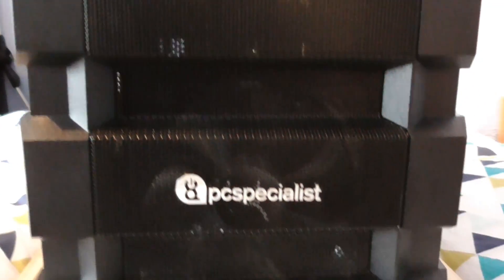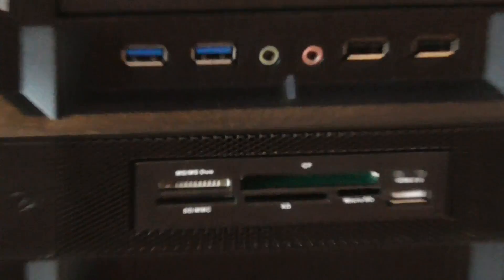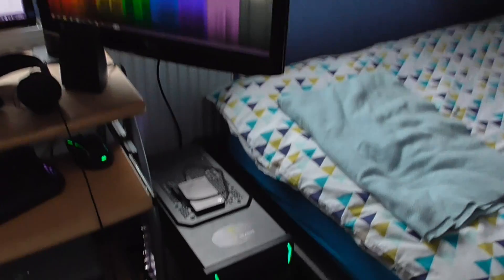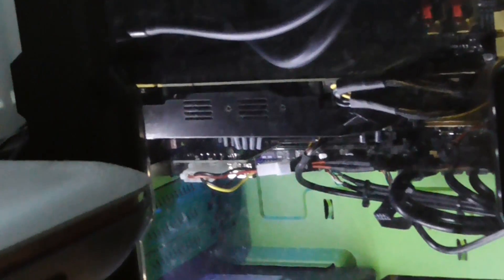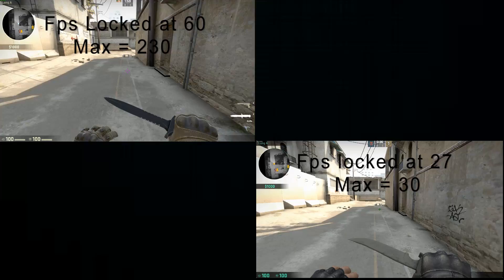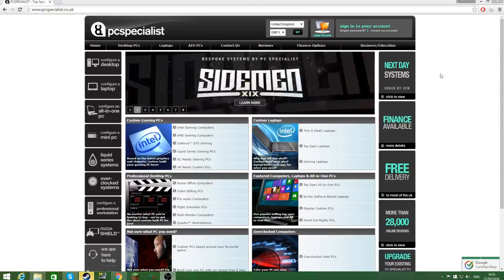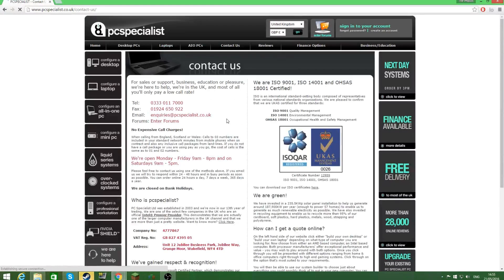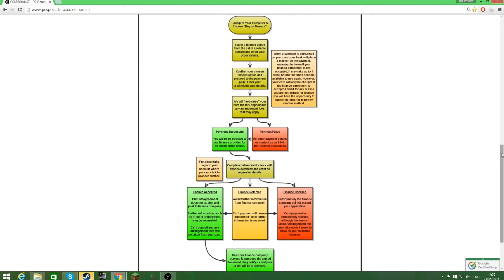GREAT VALUE GAMING COMPUTER! Pc Specialist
Visit this website for more!

Music!

►USE THIS CODE TO GET 10% OF ANY SHOCKBYTE PACKAGE/SERVER : TPM10

►Any Items For me?